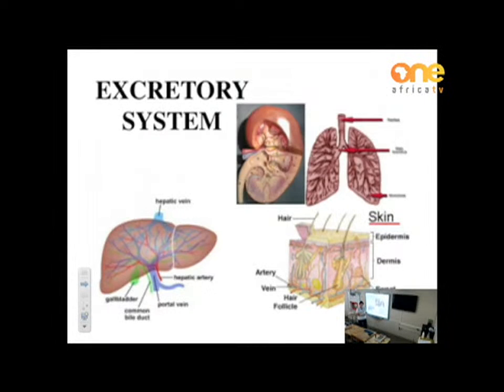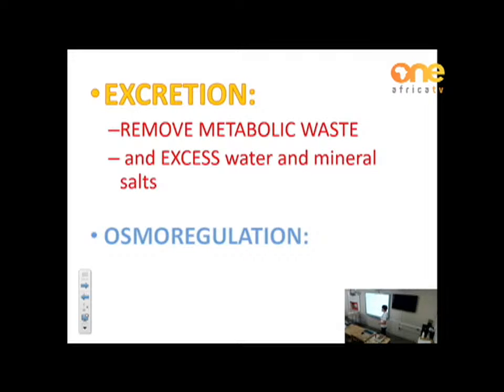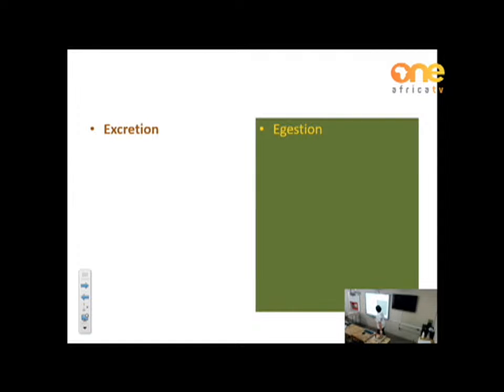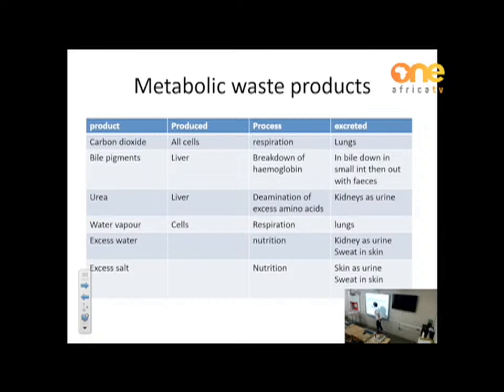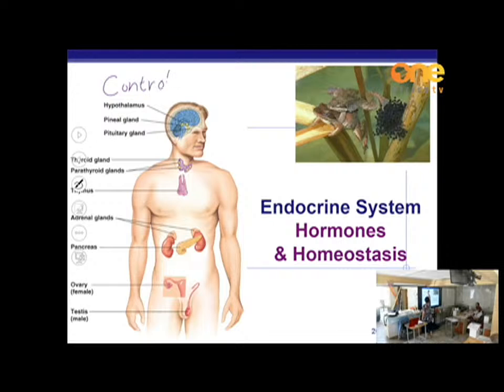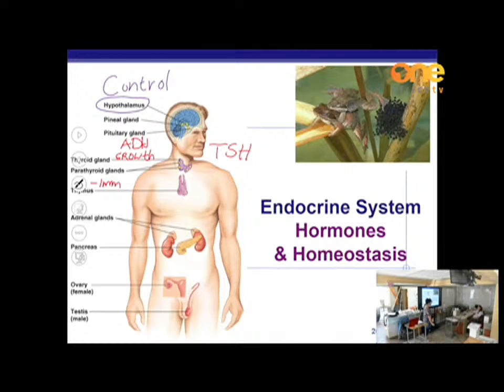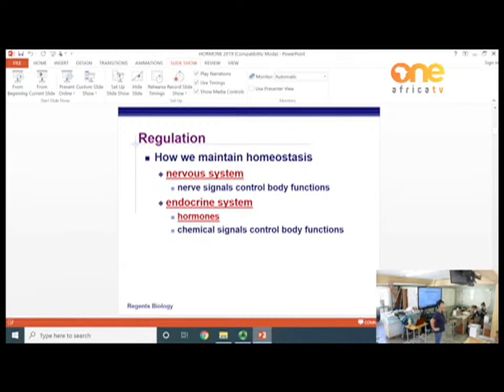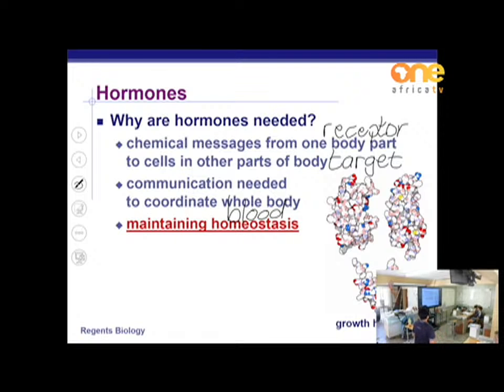Content by Eduvision | Made possible by Santam Namibia